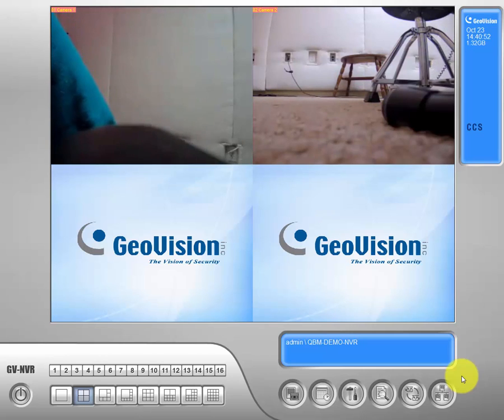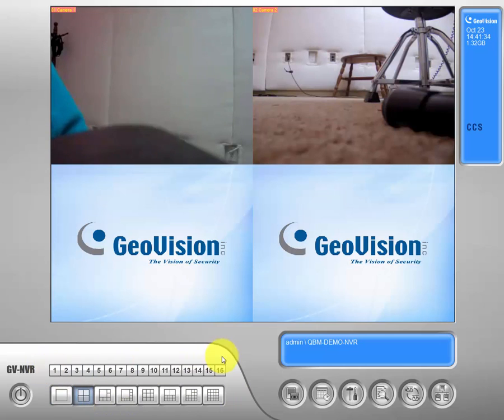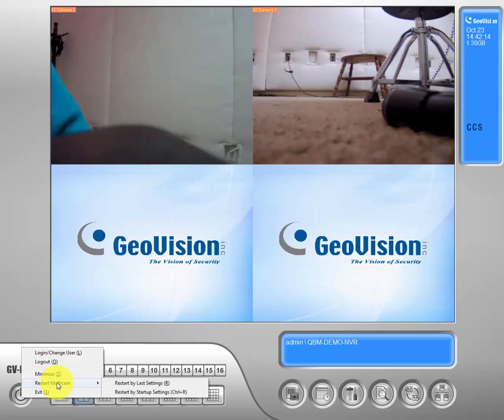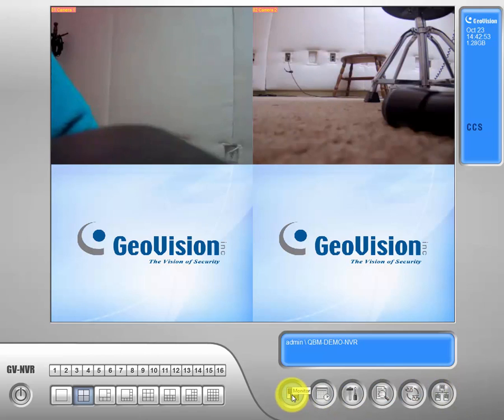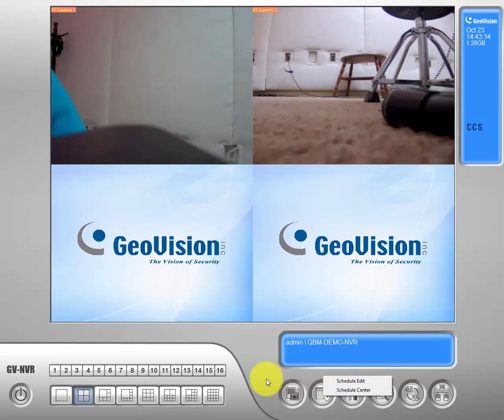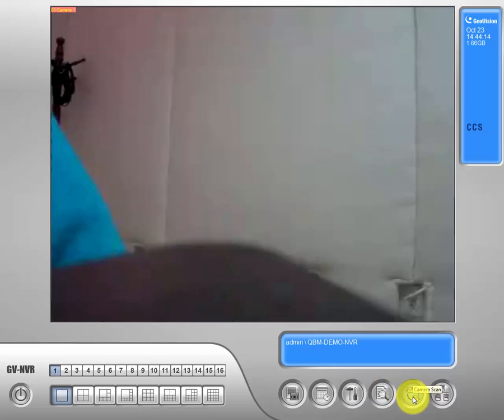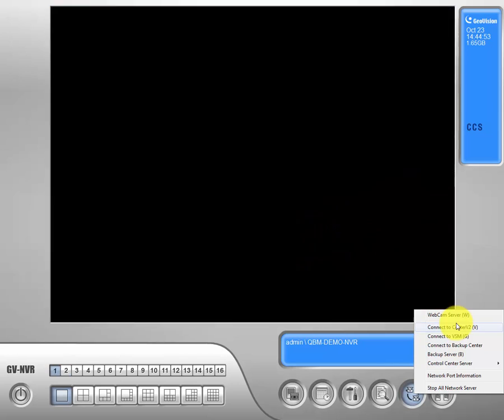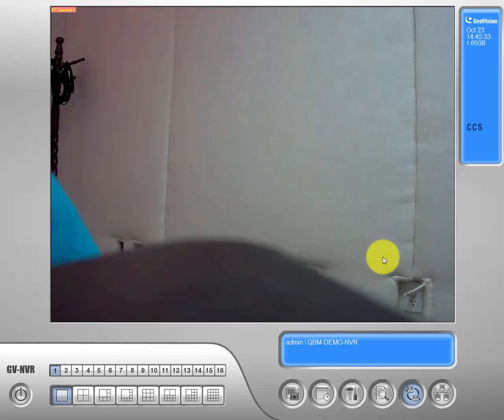Geovision Training - Live View Screen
In this video we get you acquainted with the live view screen in Geovision.